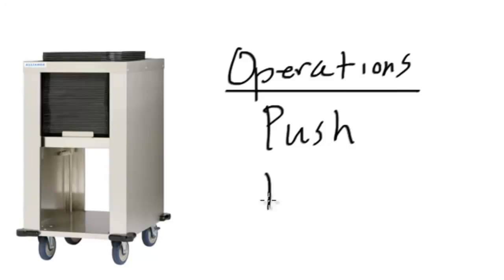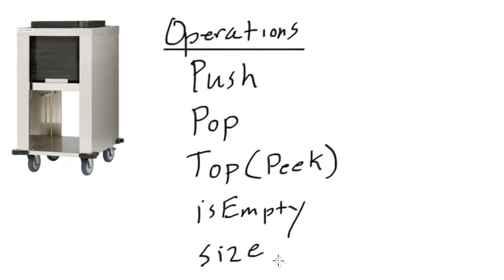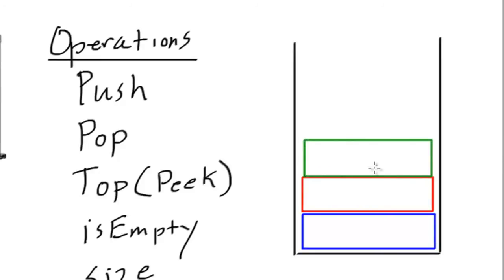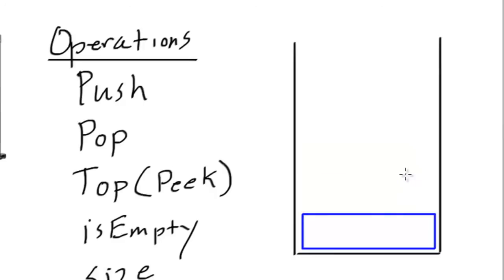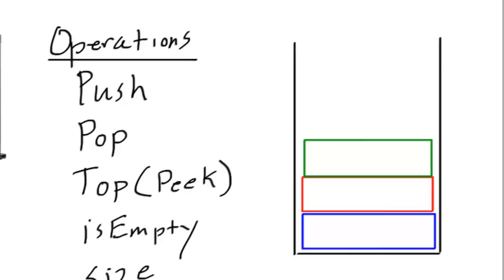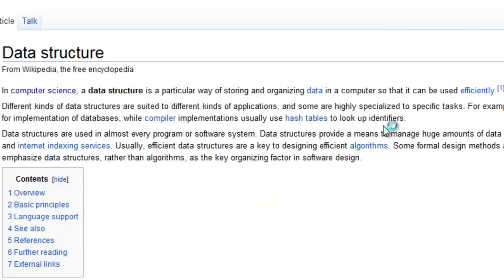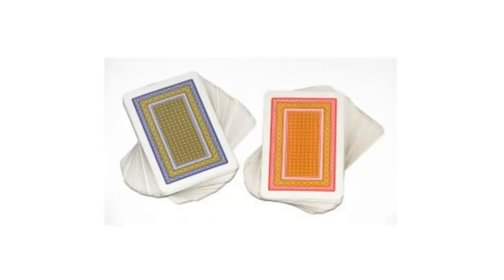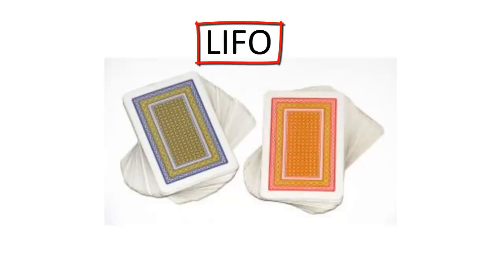Struktur Data - Tumpukan (Stack)